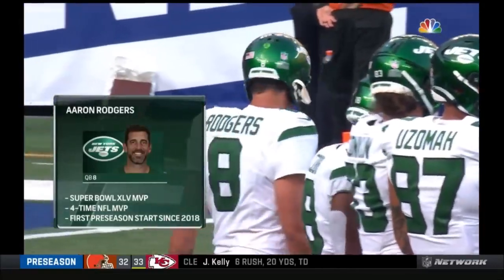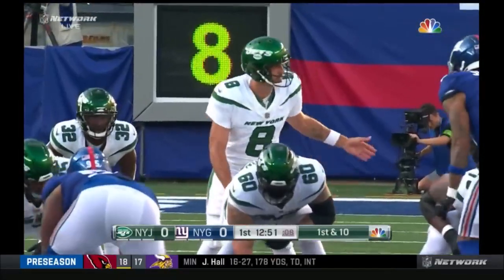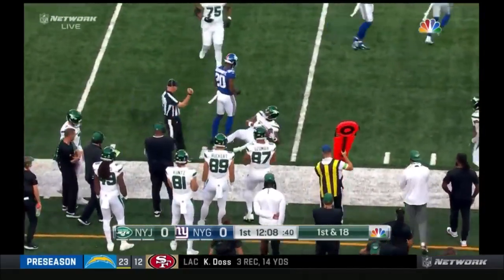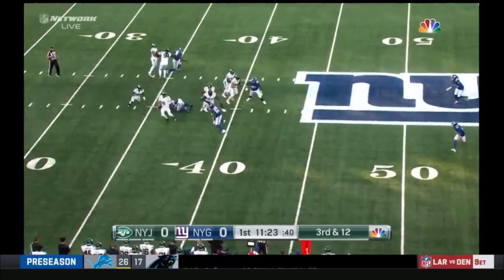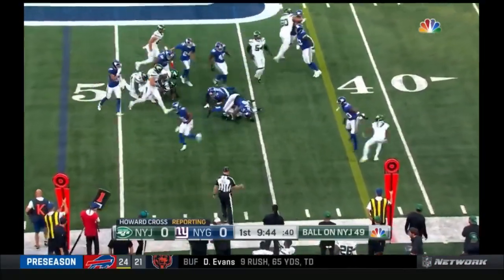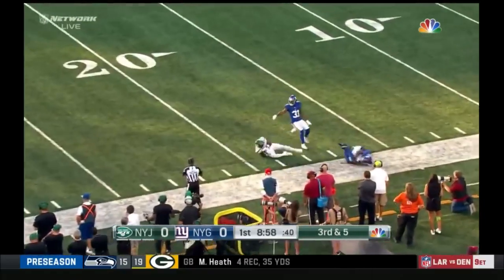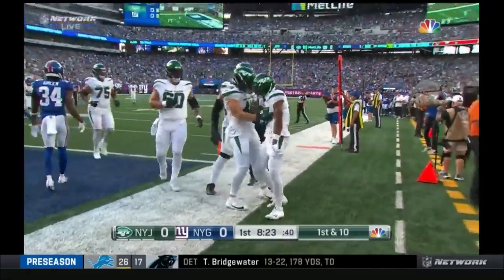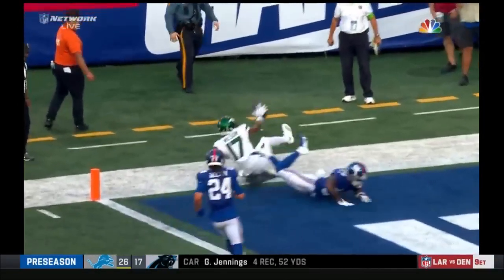EVERY Aaron Rodgers' Snap in his Jets preseason debut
Rodgers played two series with the rest of the Jets' starters, entering the field to a loud ovation and leaving the field to an even louder one after leading a quick touchdown drive.